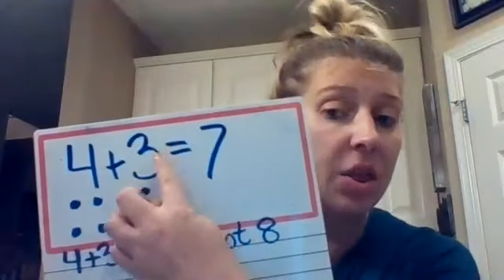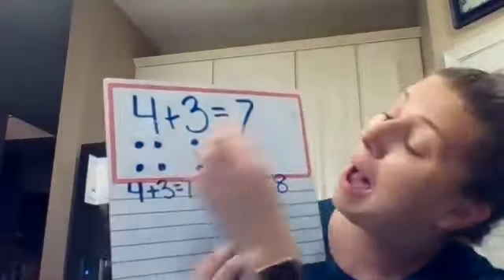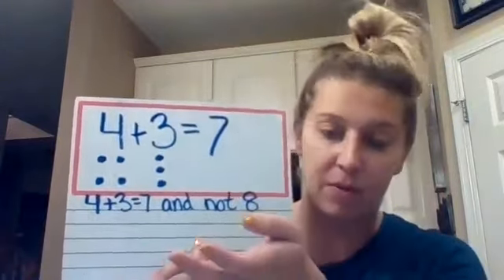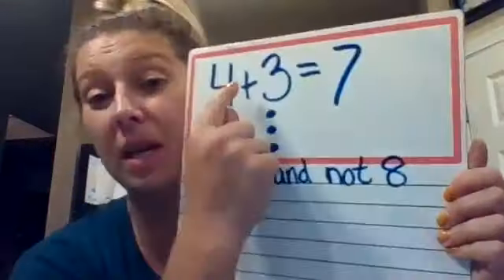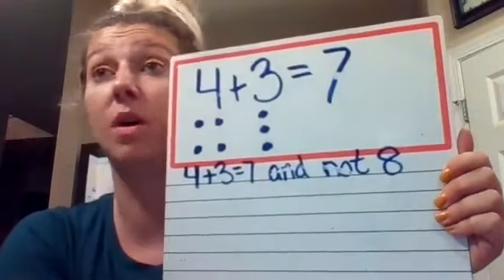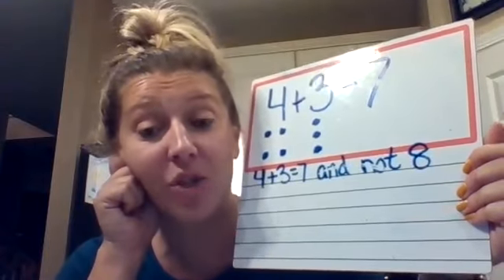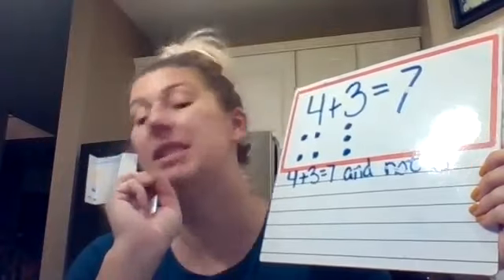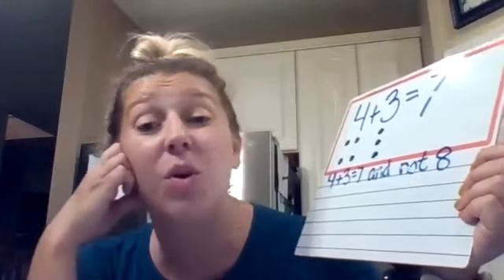Math Lesson 24 Part 2